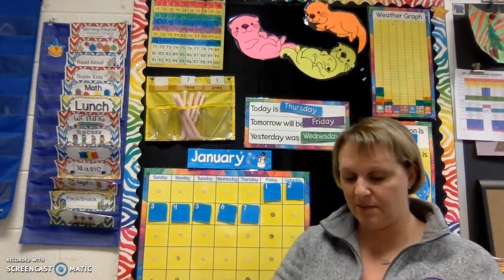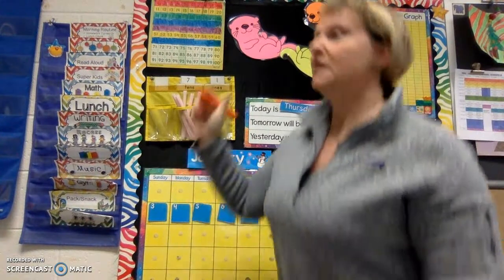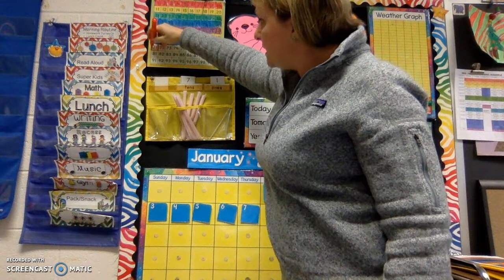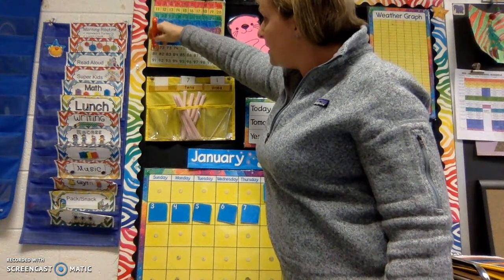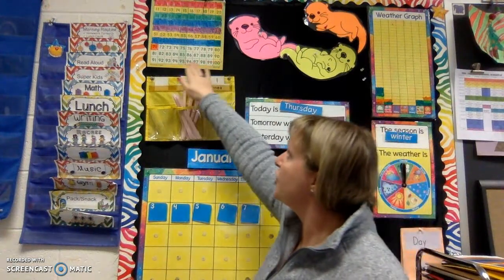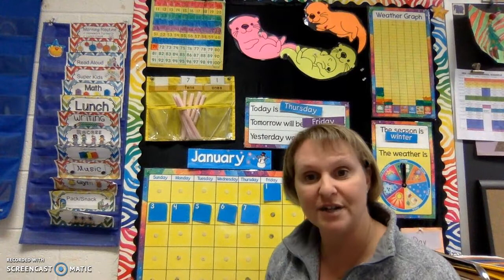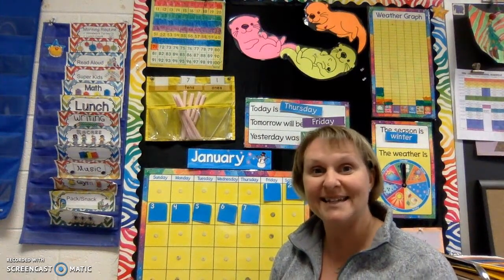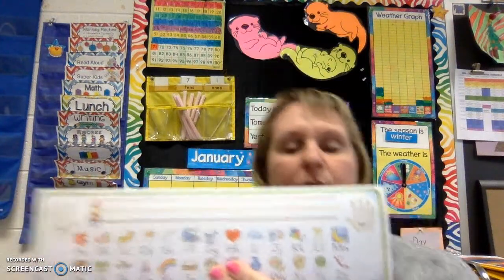1/7/21 Morning Meeting